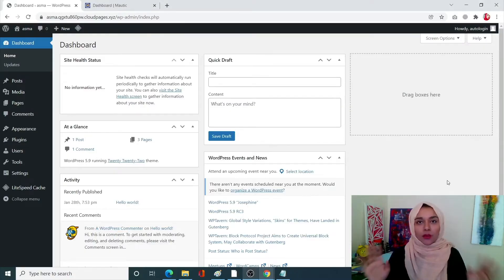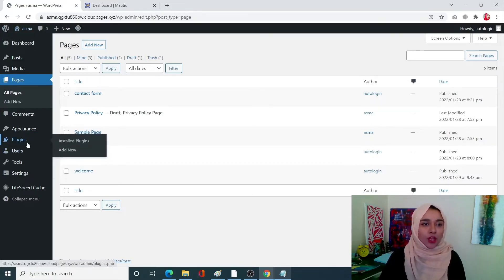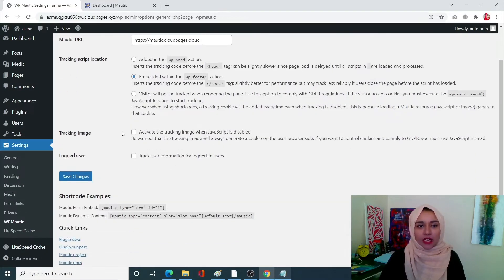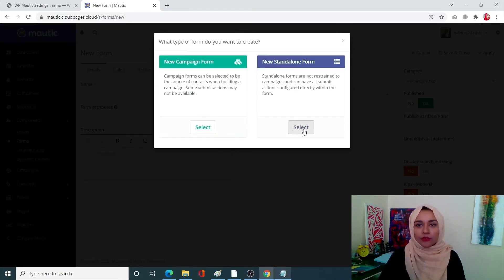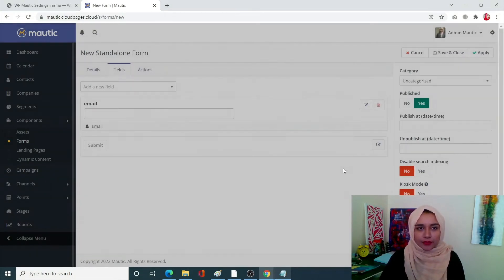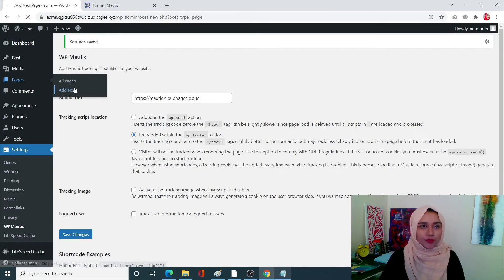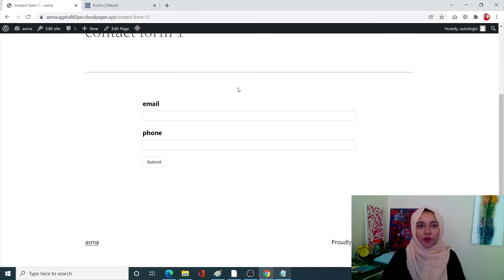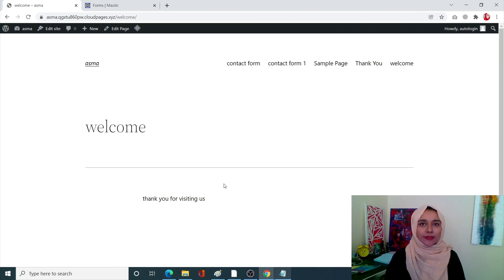Embed Mautic Lead Capture Form in WordPress | CloudPages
Learn how to capture leads on your WordPress website using Mautic forms.

You can also use various WordPress plugins, but if you use Mautic forms you can pass these leads through various drip campaigns or segment them.